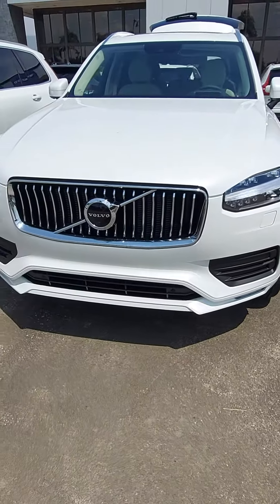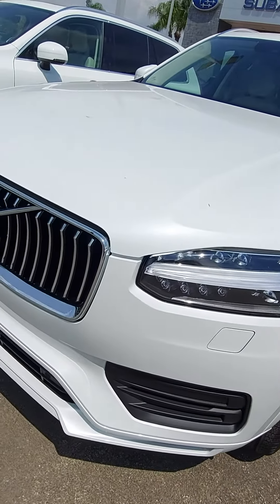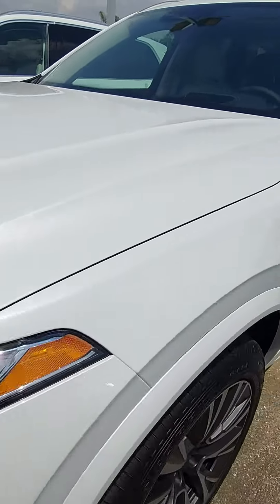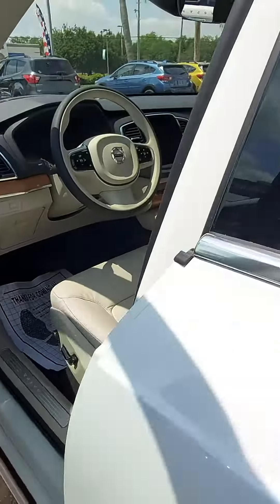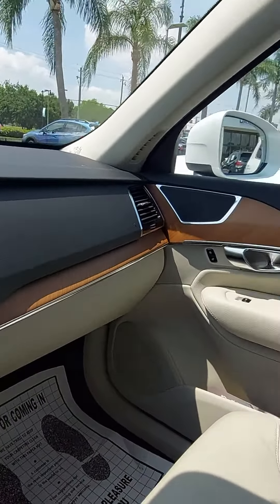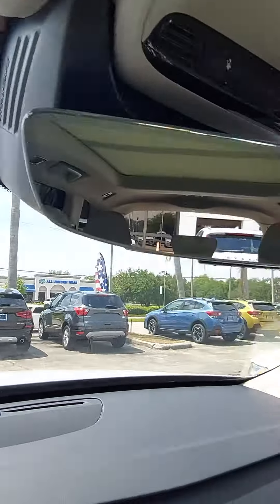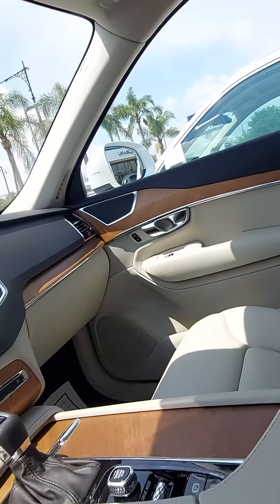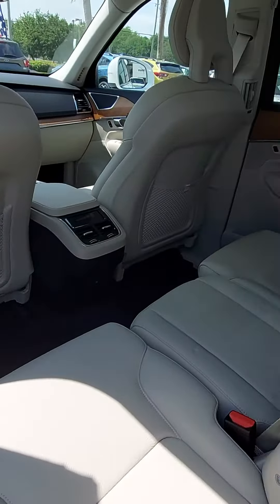VIP Cheryl Fenno